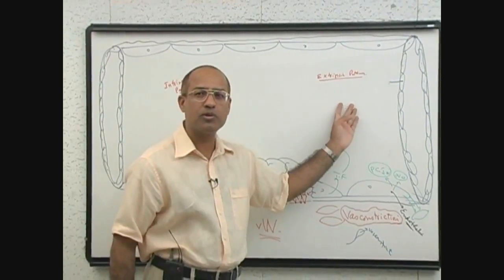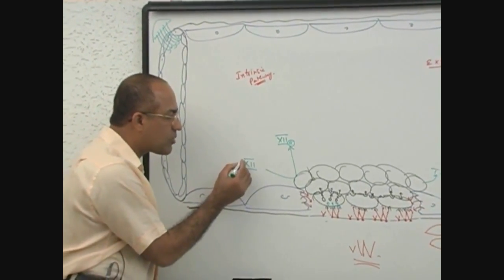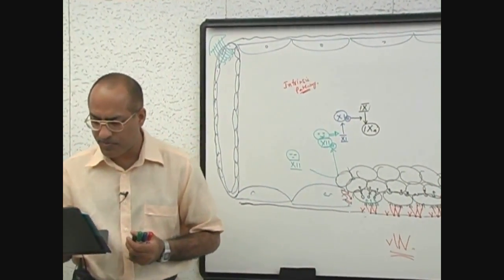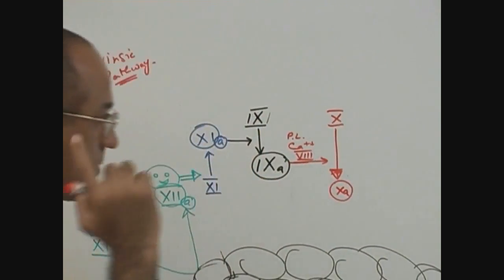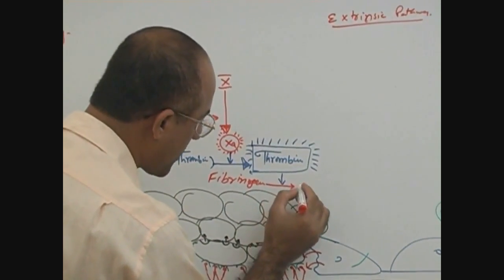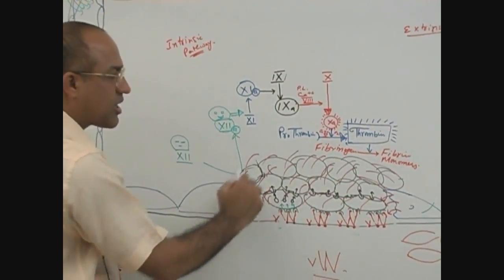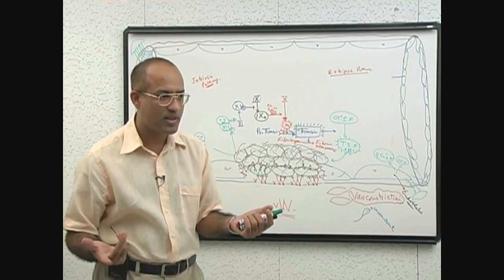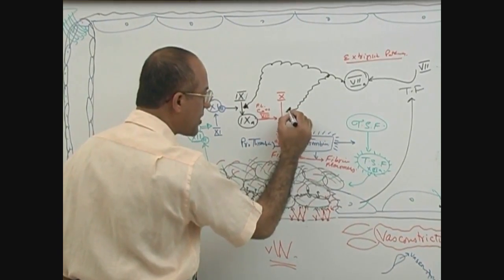Coagulation Cascade | Part 10/12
1. More than 800+ Medical Lectures.
2. Basic Medical Sciences & Clinical Medicine.
3. Mobile-friendly interface with android and iOS apps.
5. Download option for offline video playback.
6. Fanatic customer support and that's 24/7.
7. Fast video playback option to learn faster.
8. Trusted by over 2M+ students in 190 countries.

Coagulation, also known as clotting, is the process by which blood changes from a liquid to a gel, forming a blood clot. It potentially results in hemostasis, the cessation of blood loss from a damaged vessel, followed by repair. The mechanism of coagulation involves activation, adhesion and aggregation of platelets, as well as deposition and maturation of fibrin.

Coagulation begins almost instantly after an injury to the endothelium lining a blood vessel. Exposure of blood to the subendothelial space initiates two processes: changes in platelets, and the exposure of subendothelial tissue factor to plasma factor VII, which ultimately leads to cross-linked fibrin formation. Platelets immediately form a plug at the site of injury; this is called primary hemostasis. Secondary hemostasis occurs simultaneously: additional coagulation (clotting) factors beyond factor VII respond in a cascade to form fibrin strands, which strengthen the platelet plug.

Disorders of coagulation are disease states which can result in problems with hemorrhage, bruising, or thrombosis.

Coagulation is highly conserved throughout biology. In all mammals, coagulation involves both a cellular (platelet) and a protein (coagulation factor) component. The system in humans has been the most extensively researched and is the best understood.